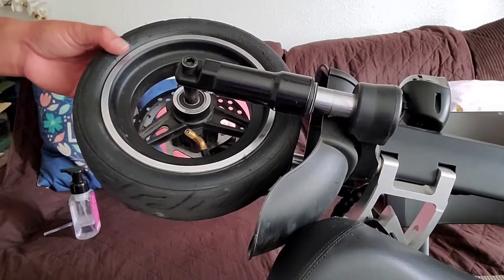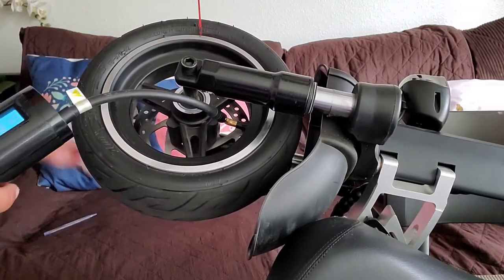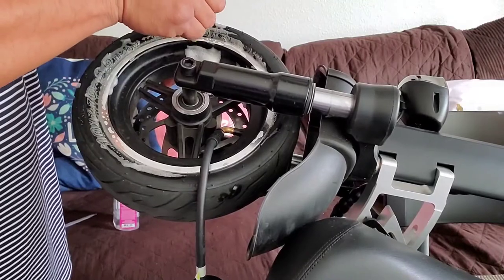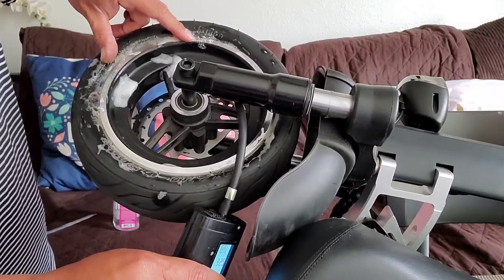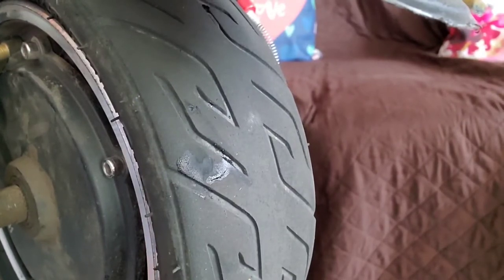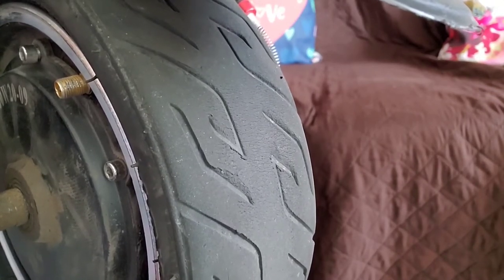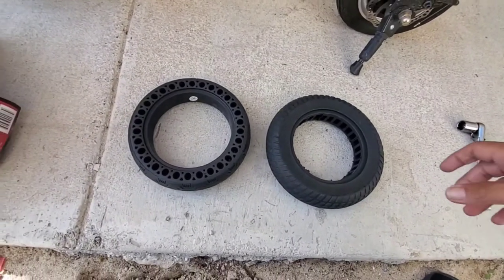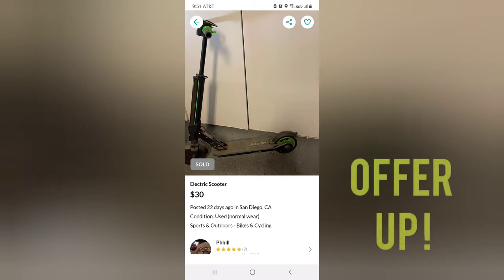H5 evercross. tire won't hold air 😕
avoid flats and surf the roads visit

easy to carry upstairs and on the bus